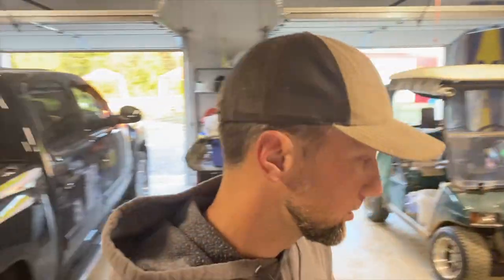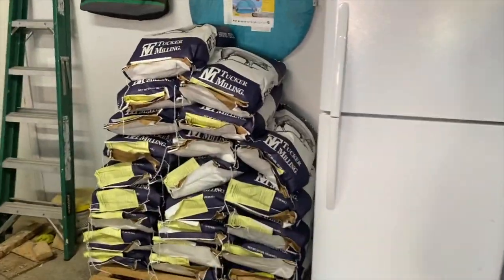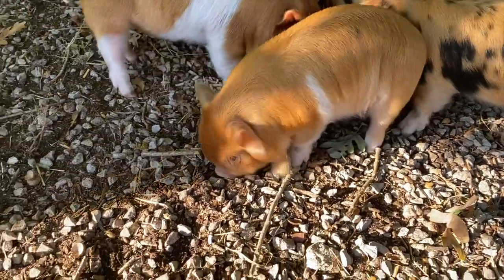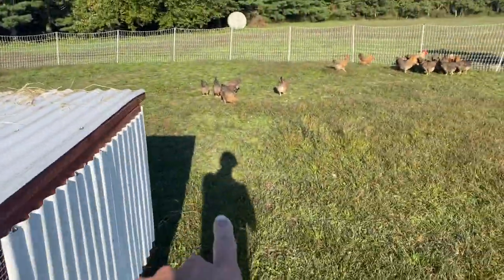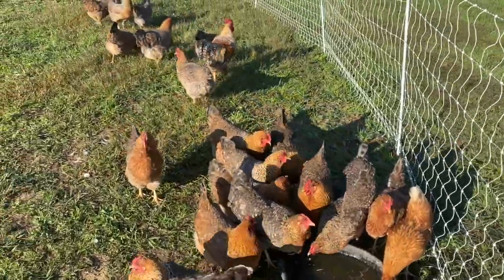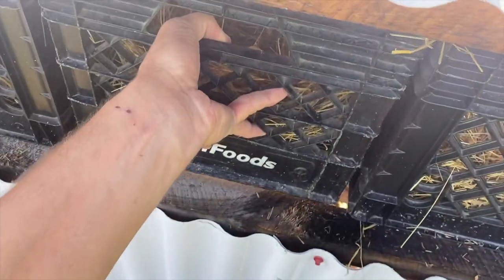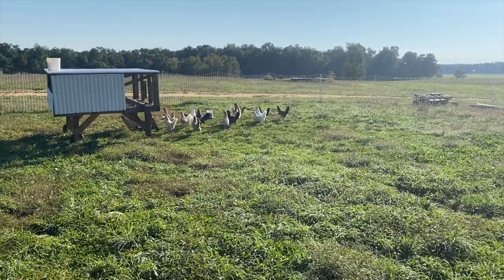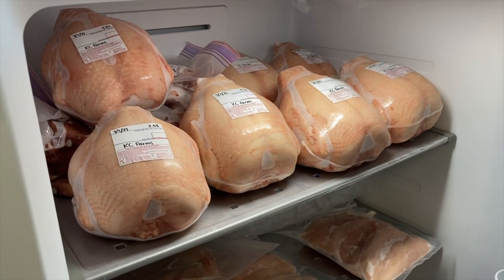How are the Bielefelders doing?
It has been a while since we have talked about the Bielefelders.  In todays video we check and see how they are doing and if they are still the best homestead chickens.  We also update the whiting tru blues and see if they have started laying eggs yet.  And of course we have to check up on those kunekune piglets!

Egg Trays
heat lamps
chicken feeder
chicken waterer
Natural Worming supplies: